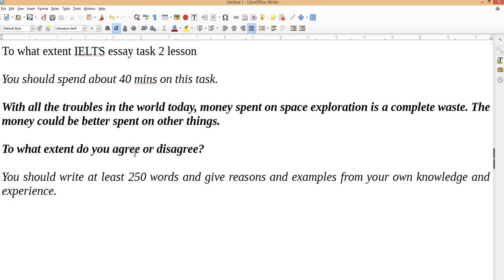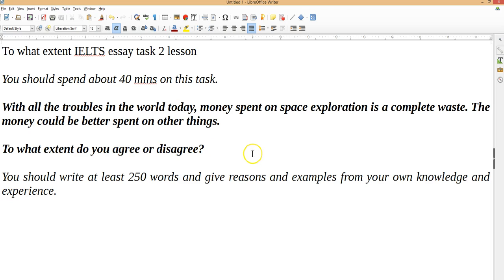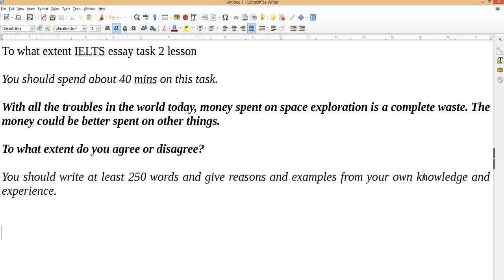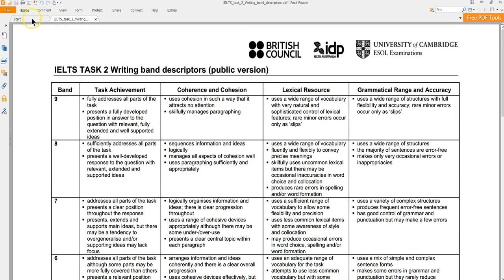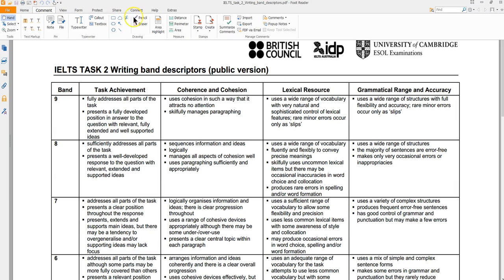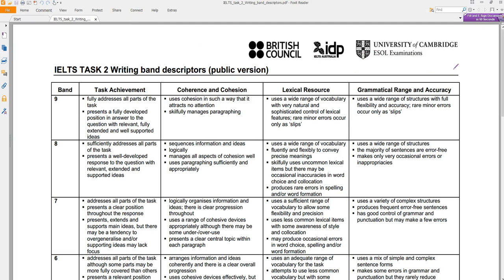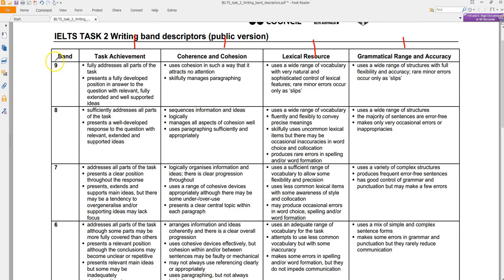IELTS essay "To what extent" video lesson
In this video, I outline the criteria and structure you might follow to get a high band score. I take the "To what extent" essay type and make a comparison between two student essays and show how to organise your ideas and information in a structured and logical way.